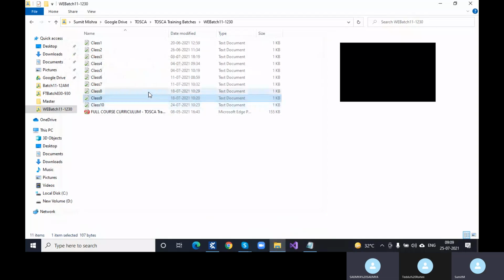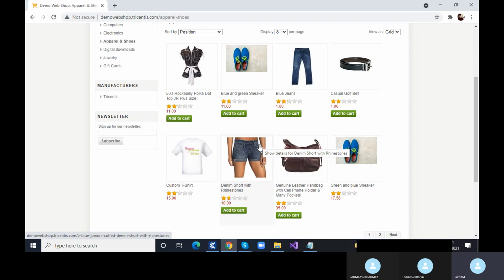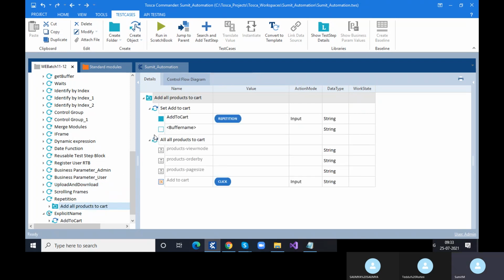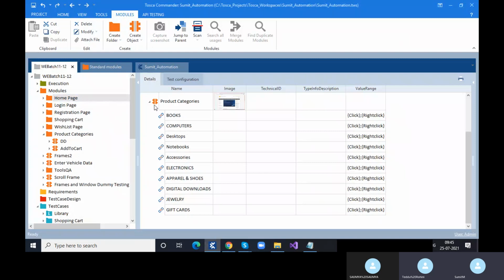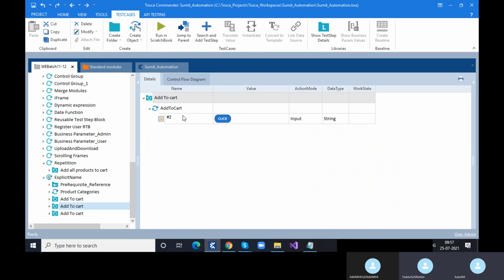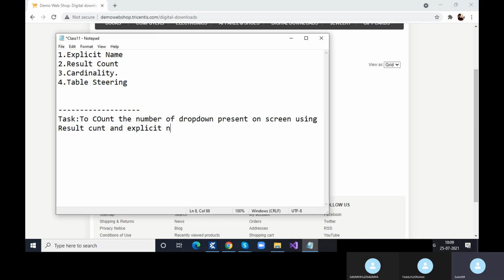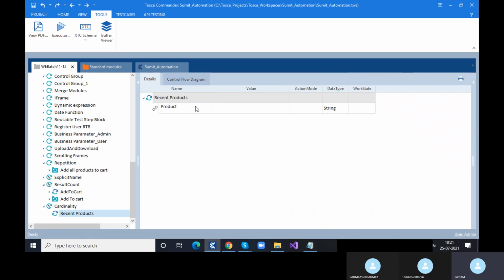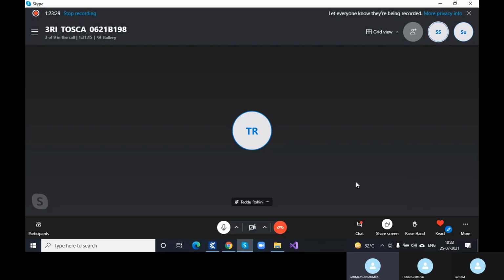Learn Tosca Step by Step - Session 12 | Tosca Testing Tool Tutorial | 3RI Technologies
Watch Tosca Tutorial for Experienced - Session 12 | Tosca testing tool tutorial | Practical Oriented with industry experts and Learn Tosca Step by Step

This Tosca Automation Tool video on Tosca Automation will help you understand DateTime Function, Co-ordinates and parameters, Indentify, Repetition, Buffer and DynaValues things.
00:01 DateTime Function and How  to use Parameters
07:05 Co-ordinates and parameters
15:50 Indentify by Index
29:10 Changes on Module Level
32:20 ExplicitName
36:35 Modules and TestCases
38:25 Repetition
51:00 ResultCount and Buffers
01:19:35 DynaValues